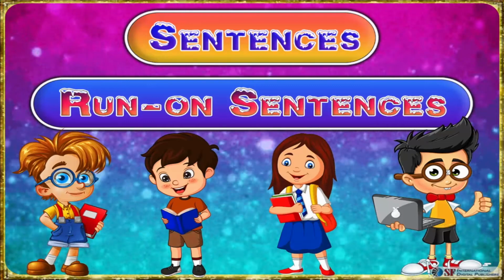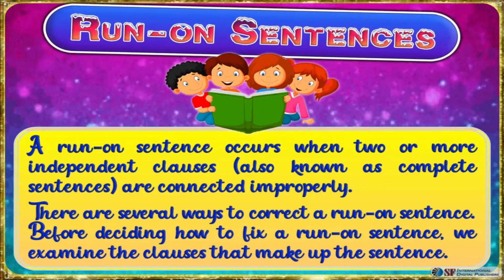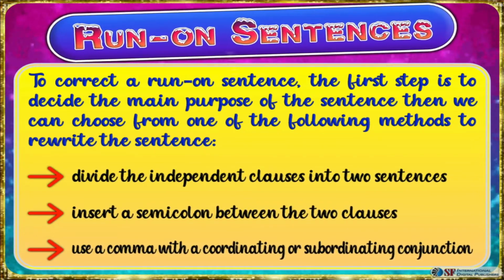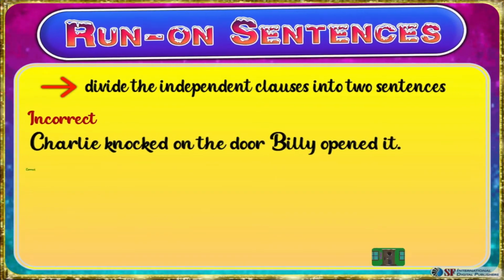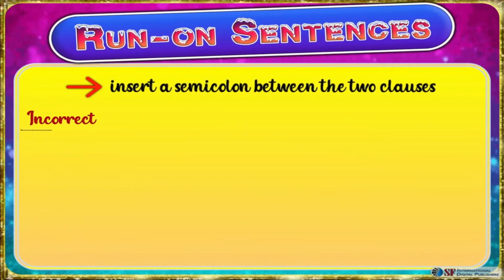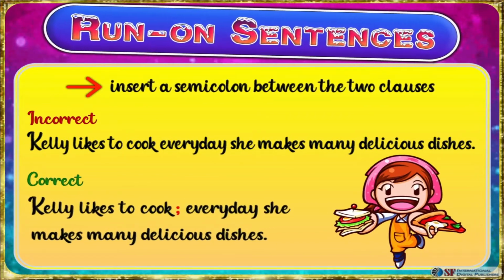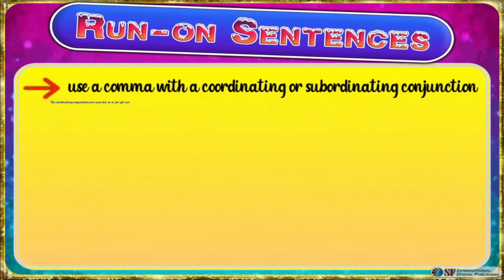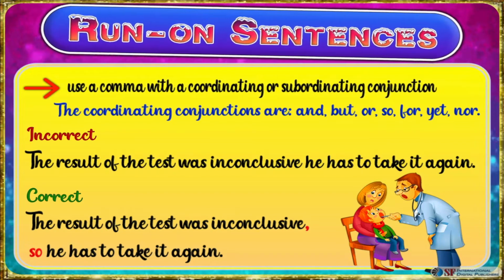Grammar Glow Stick! - Run on Sentences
You can download our Complete Educational Interactive Digital eBook for English - Literacy & Learning - Year 2